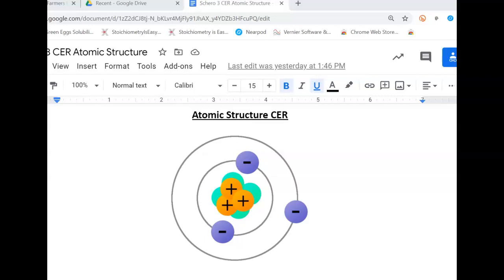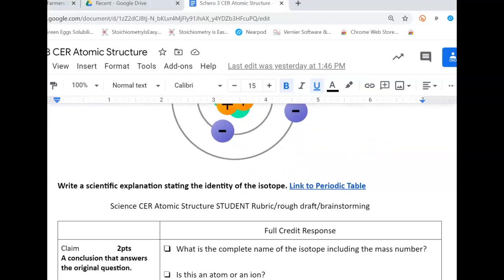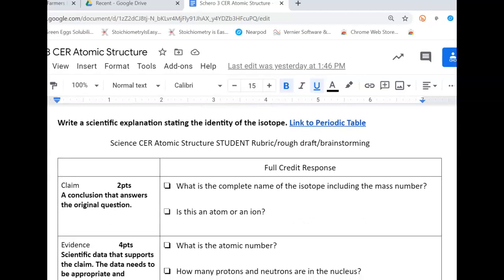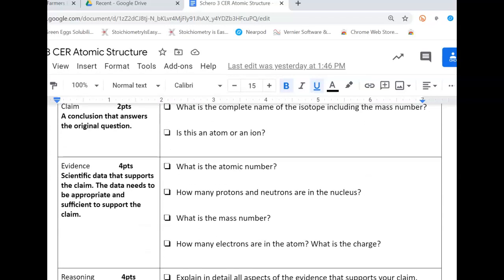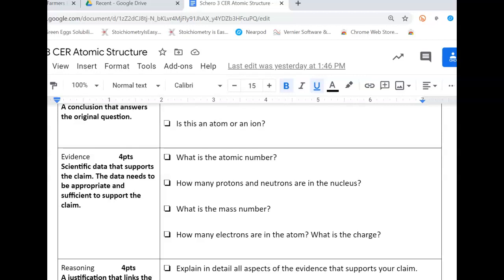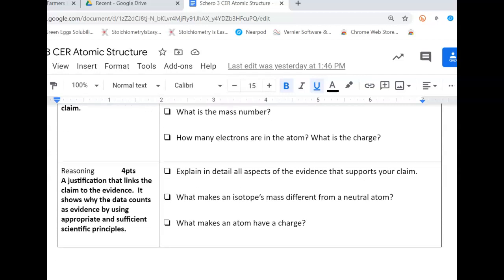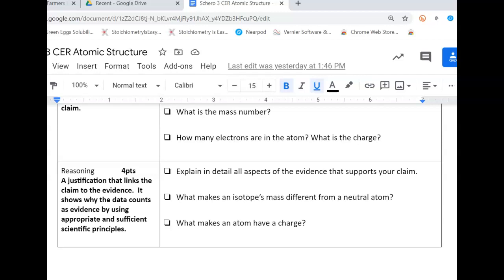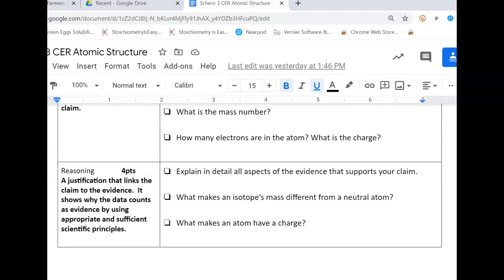Reteach Atomic Structure CER 3